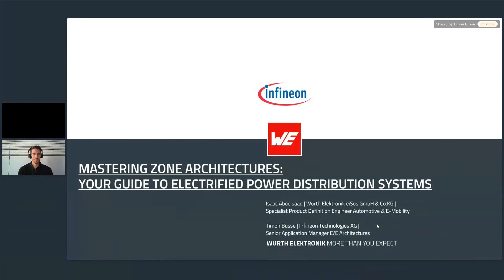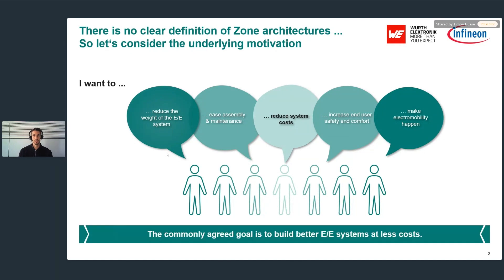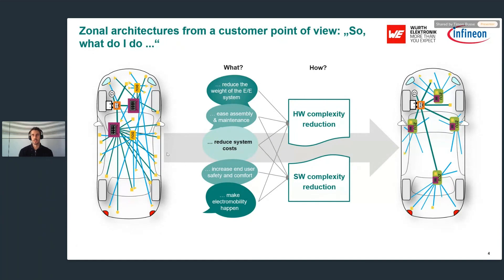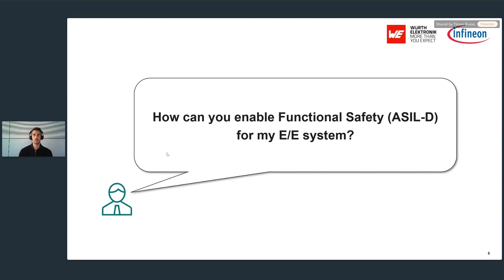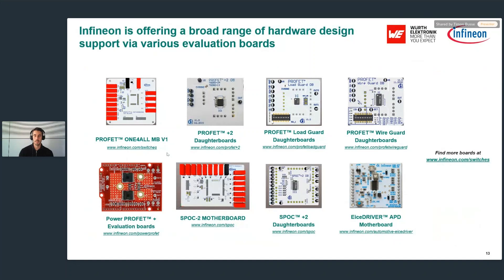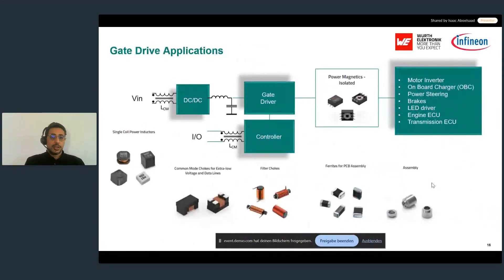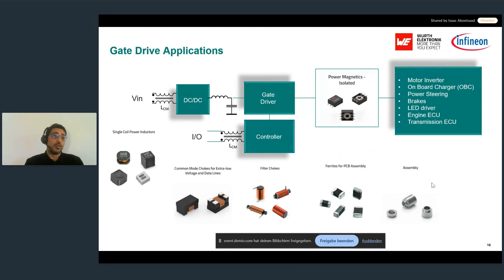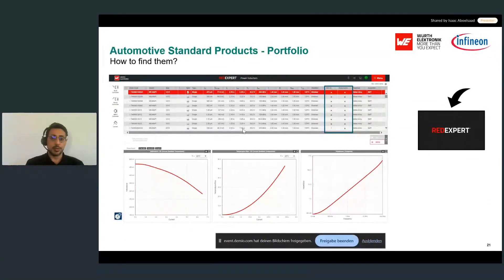Webinar: Mastering Zone Architectures: Your Guide to Electrified Power Systems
Low-voltage (LV), automotive Power Distribution Systems facilitate the controlled transport of energy from the sources to all LV loads of the vehicle. The LV power distribution system is therefore an essential part of the vehicle E/E architecture.

As a consequence of mega trends such as the "Software-defined Vehicle", Electromobility and the introduction of X-by-wire & ADAS/AD functions, the LV power distribution system is being electrified by means of Smart Power Switches. These semiconductor-based devices, sometimes also referred to as "e-Fuses", enable ASIL-D power supply and bring along other benefits, such as online diagnostics and resetability, ultimately enabling the shift to zone architectures. However, such a system needs more than just e-Fuses. Every semiconductor implies the need for passive components such as inductors. To build a winning Power Distribution System, engineers require a multitude of active and passive components.

Join this webinar to learn how Würth Elektronik and Infineon support you in the development of your Power Distribution System.

More details about Würth Elektronik eiSos : Würth Elektronik (we-online.com)

Timestamps:
00:00 Introduction
01:42 Presentation
40:43 Questions and Answers